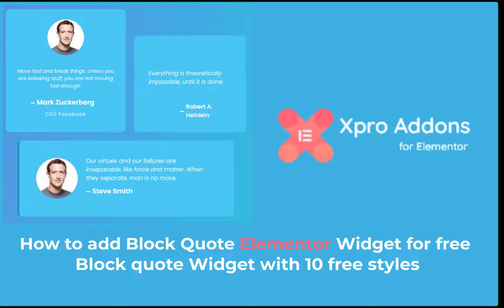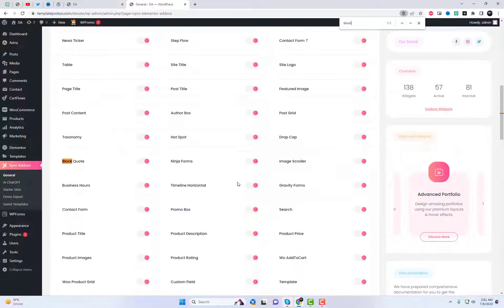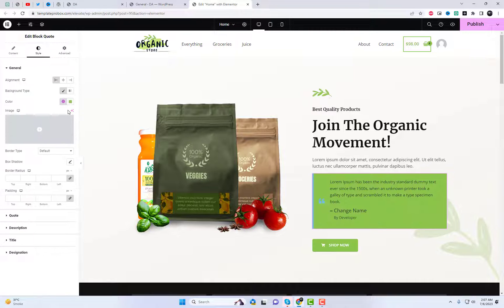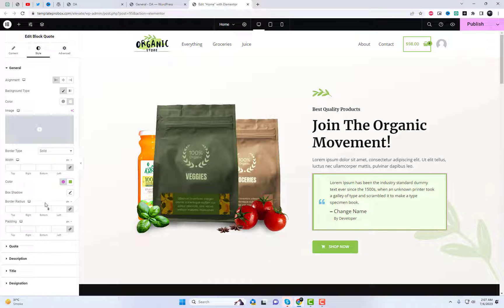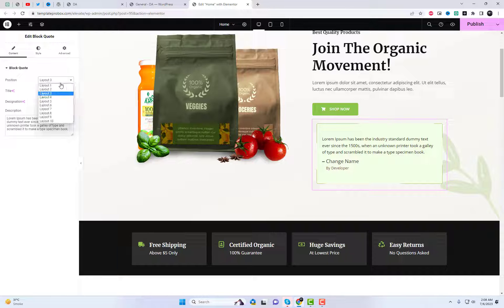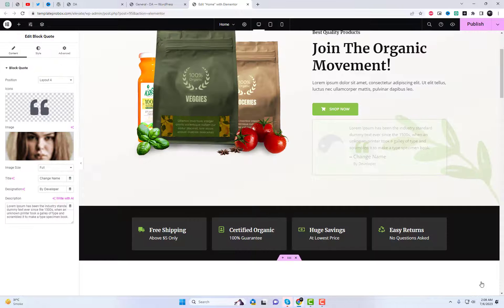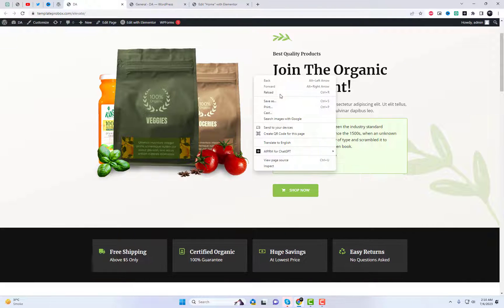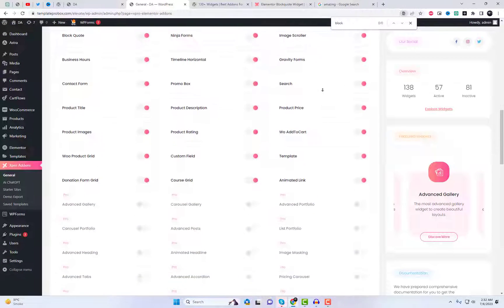Block Quote Elementor Widget for free | Elementor blockquote tutorial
In this Elementor tutorial, learn how to add a stylish block quote widget to your website using Elementor, the popular WordPress page builder. Enhance your content and make it stand out by incorporating attractive block quotes with just a few simple steps.

Elementor is a powerful and user-friendly tool that allows you to customize your website without any coding knowledge. With the help of Addons Xpro, we'll explore how to create visually appealing block quotes using the Elementor qoute widget by Xpro addons. This widget lets you embed fully styled quotes on posts and pages.

Whether you're a beginner or an experienced Elementor user, this tutorial is suitable for all skill levels. Follow along, and let's elevate your website design with captivating block quotes!